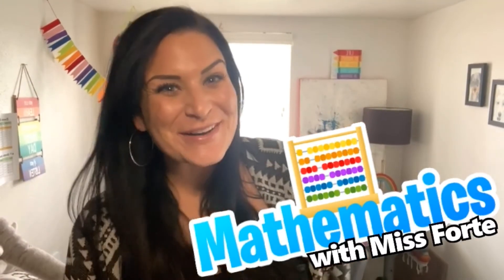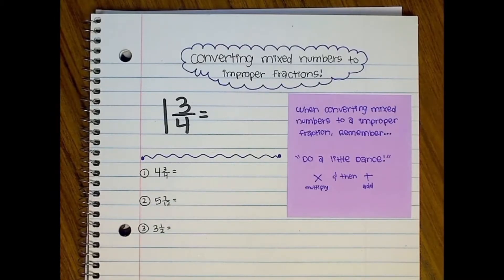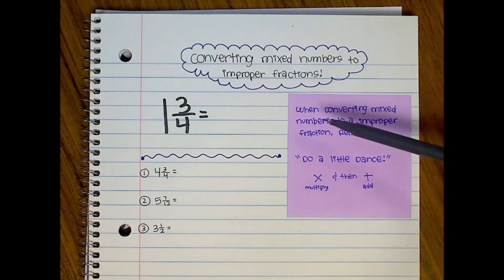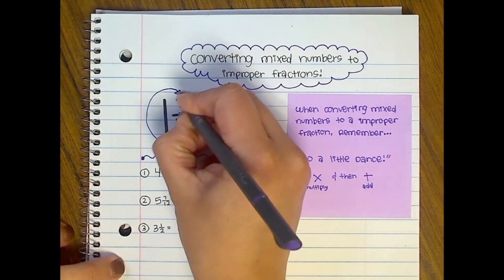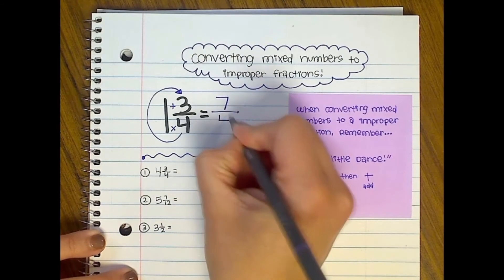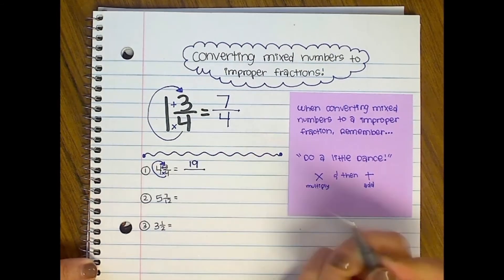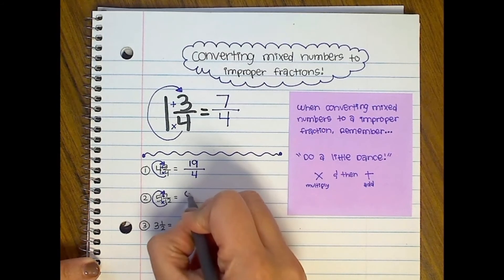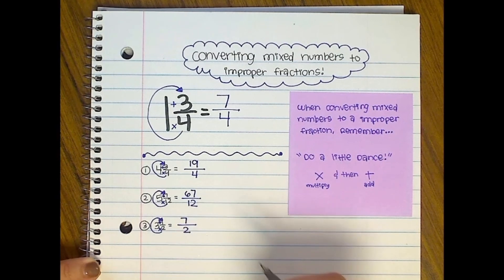Converting Mixed Numbers to Improper Fractions | 4th Grade Math with Miss Forte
An in-classroom document recording of Miss Forte solving conversions of mixed numbers to improper fractions with her 4th grade students in class and online.